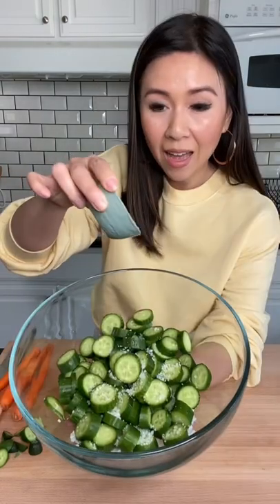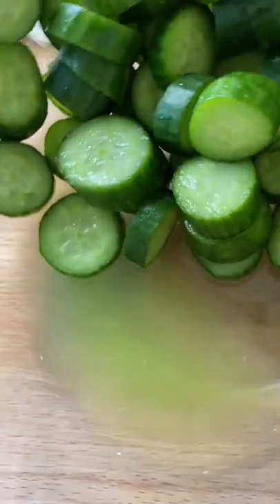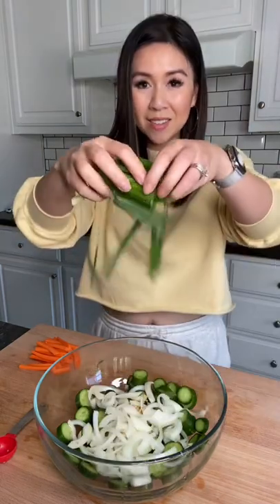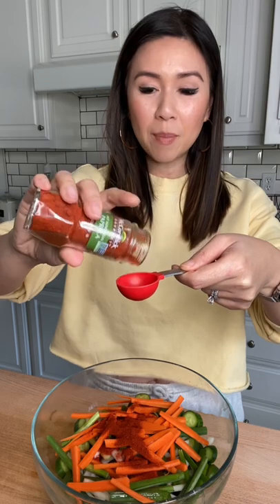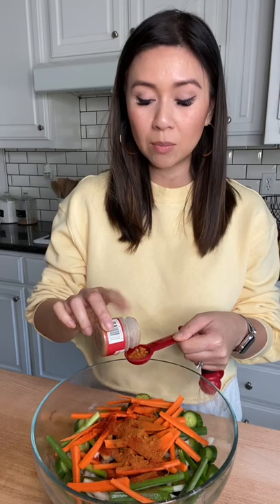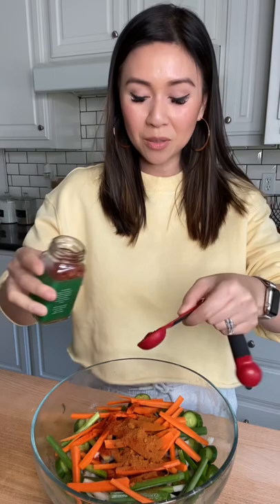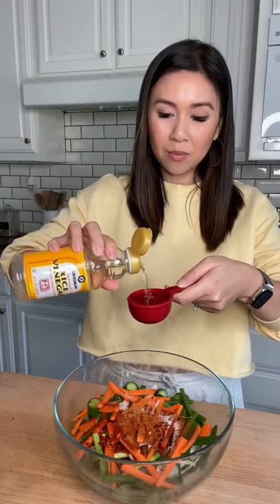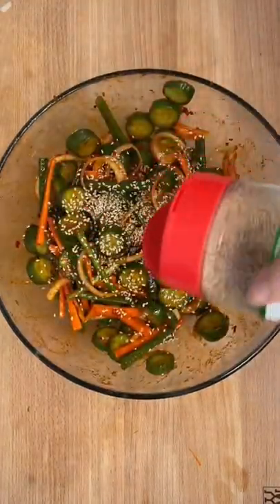I changed the ingredients to Cucumber Kimchi| MyHealthyDish